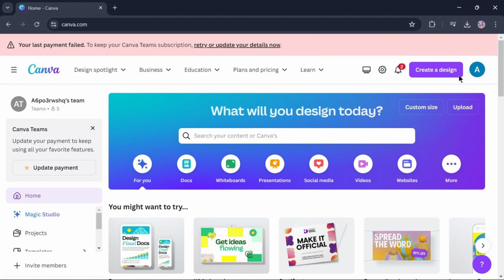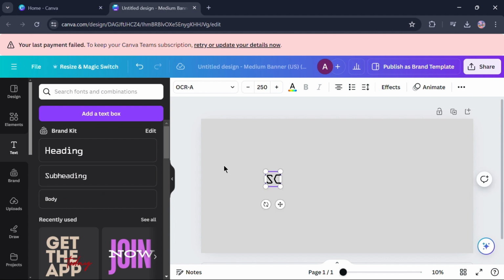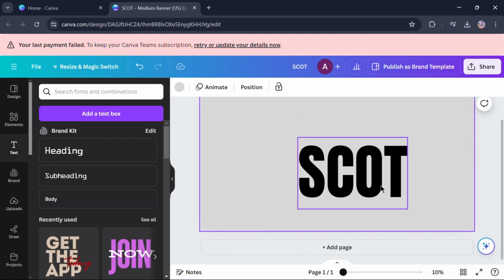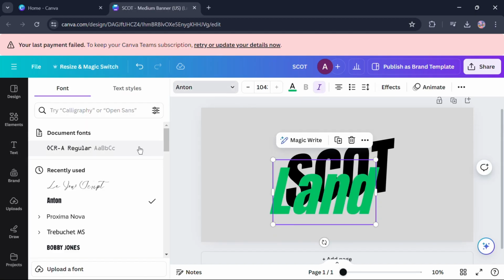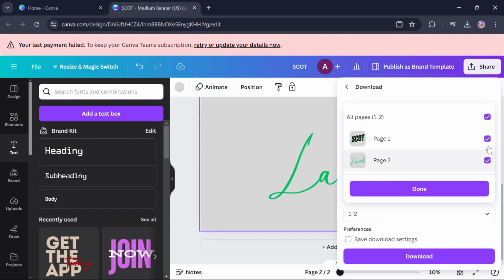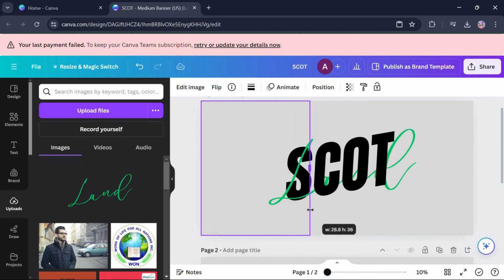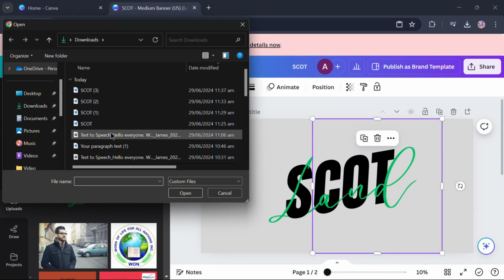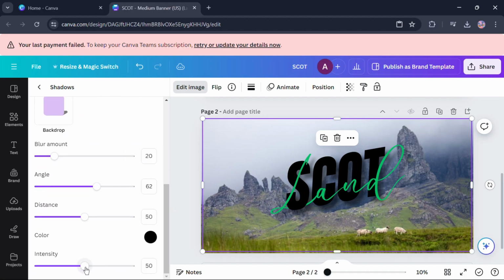How To Create Text Design In Canva (Quick Tutorial)